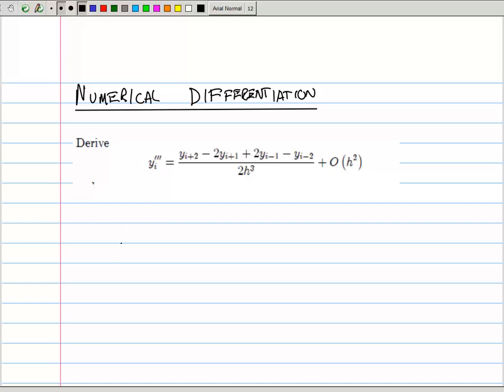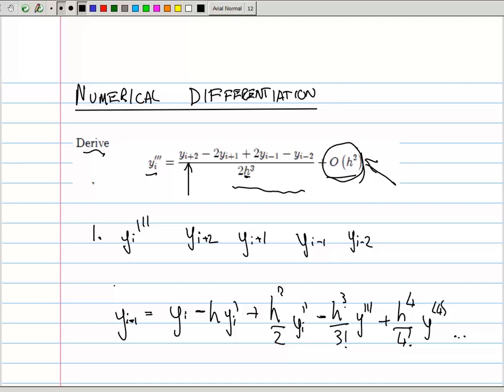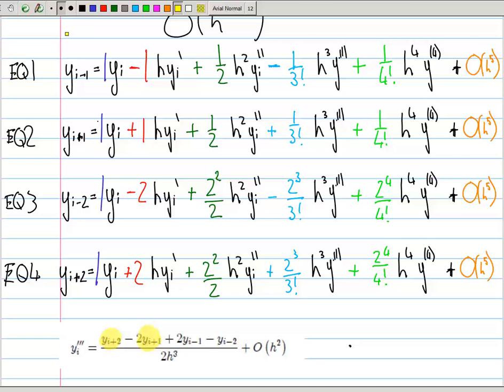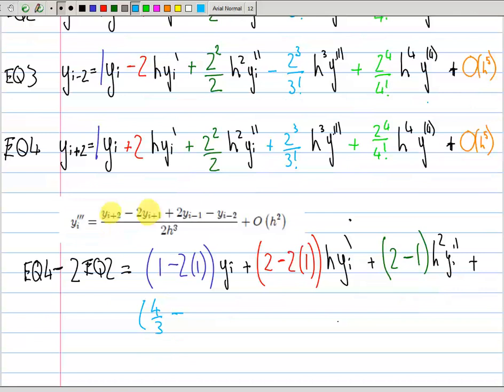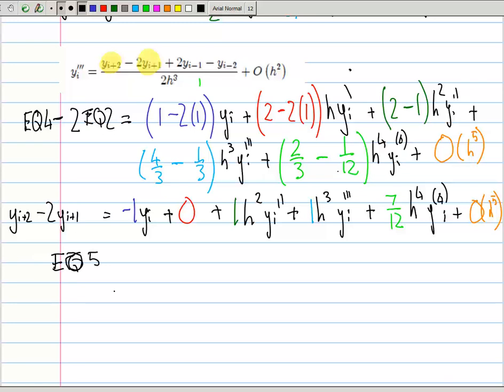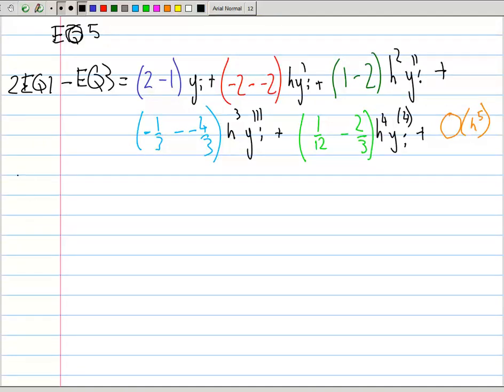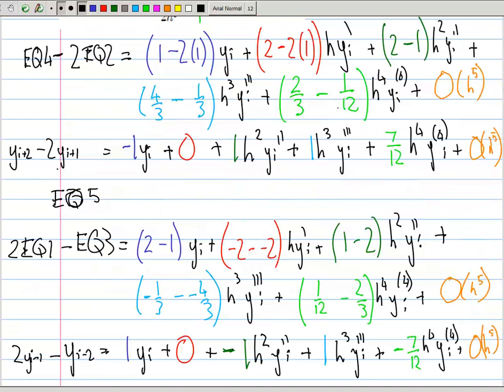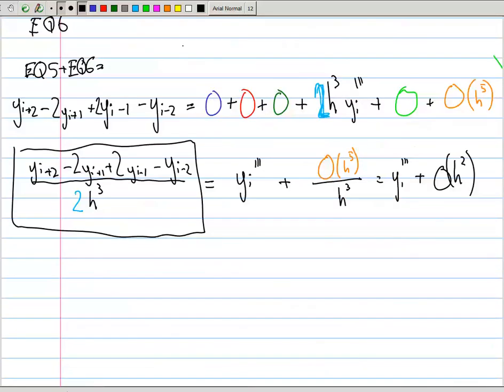Numerical Differentiation Derivation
A quick derivation for numerical differentiation.